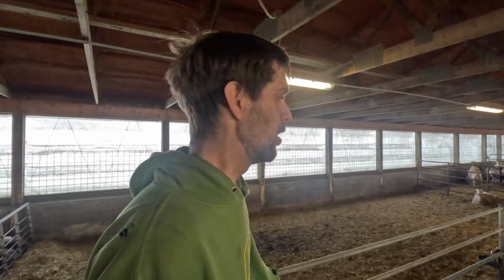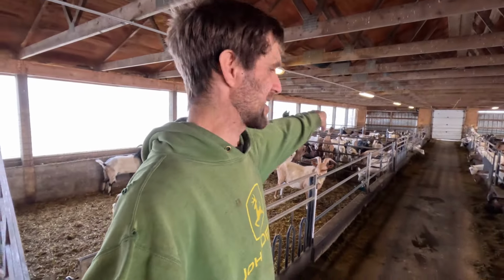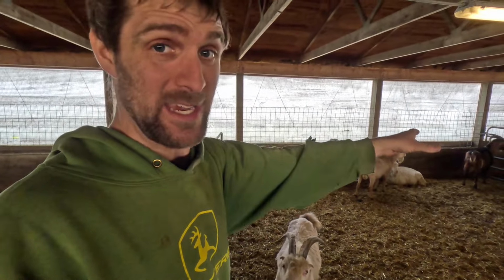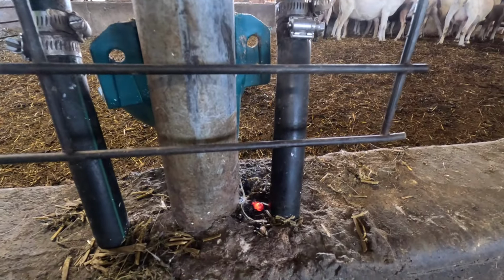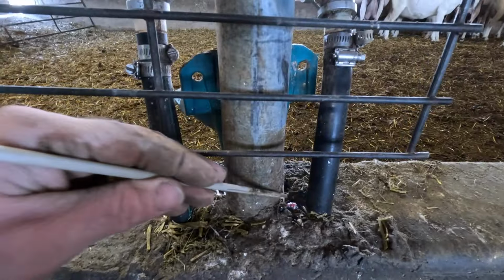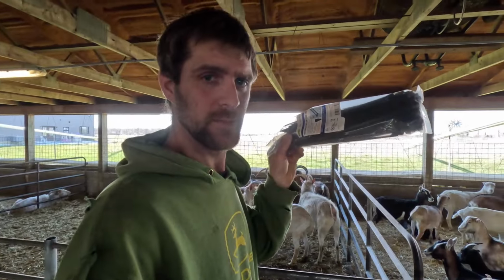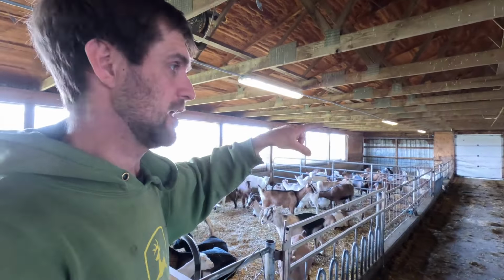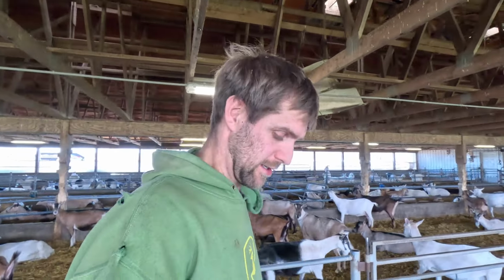Hustling Goats! Preparing for BREEDING and KIDDING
Welcome back to the channel everyone! This is another breeding video but with lots of extras thrown in that typically would be done behind the scenes, but we have decided to show you as it all apart of a farmers life! Eric shares some future plans for the goats and how he is thinking this time of year as well. We hope you really enjoy and stay until the end for a surprise new introduction!